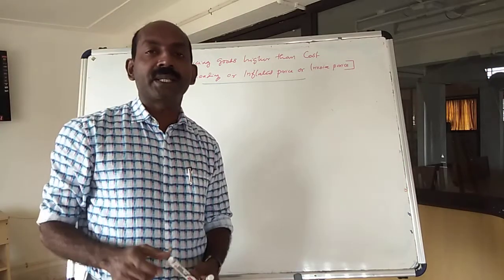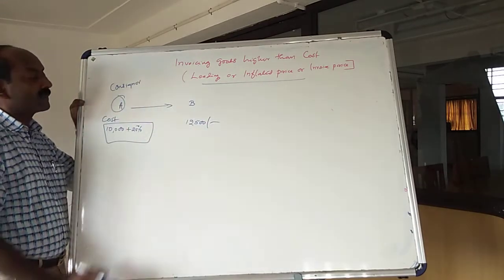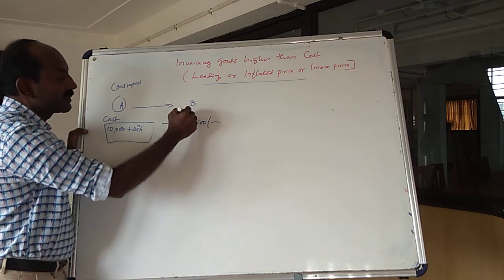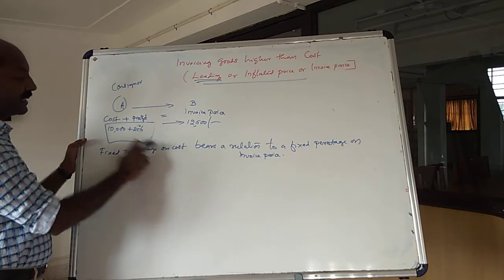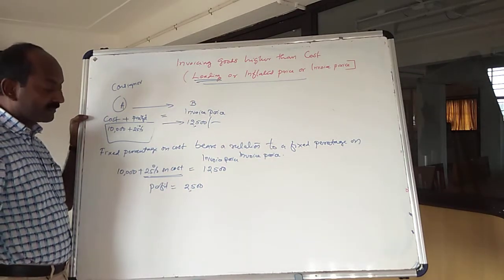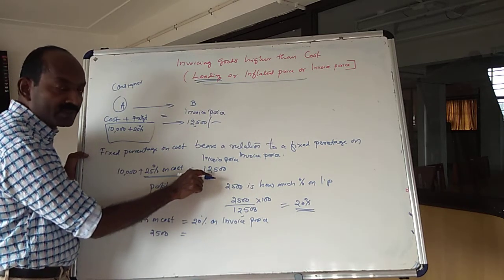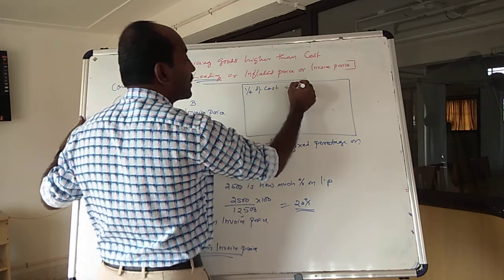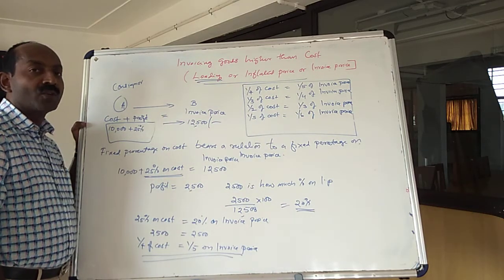Consignment Part 12 Loading 1